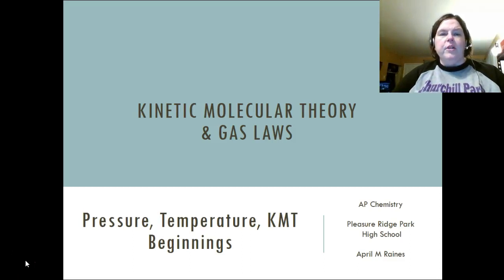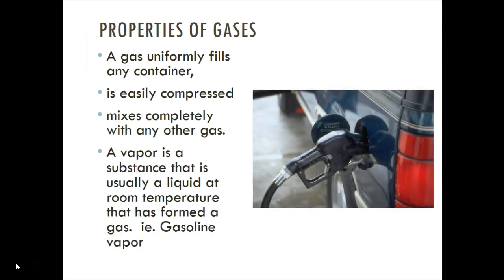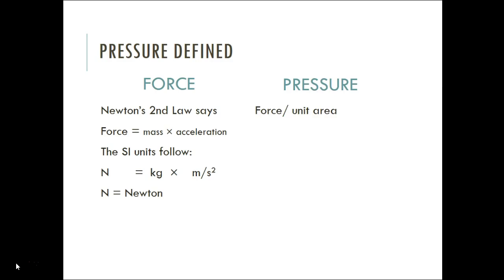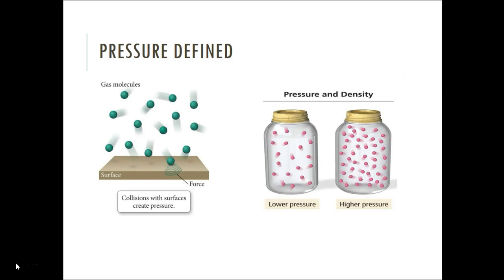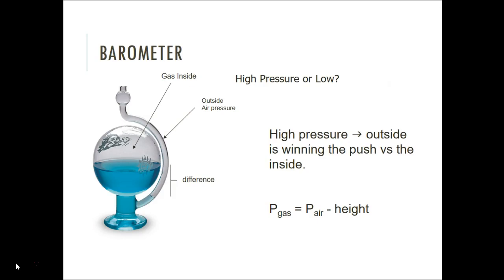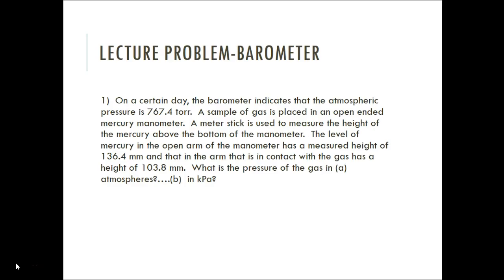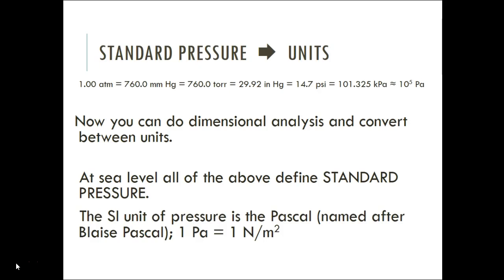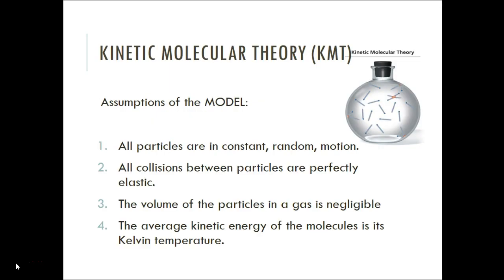KMT & Gas Lecture 1: Pressure and Gas Beginnings